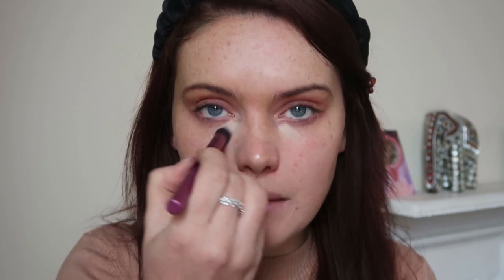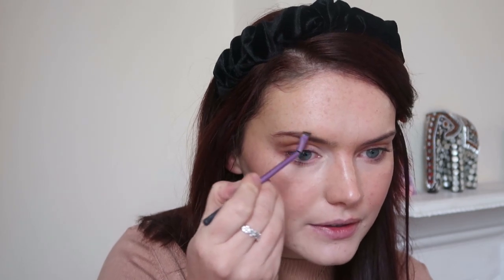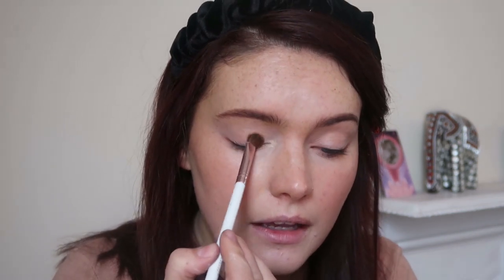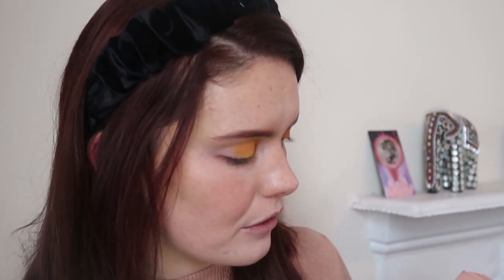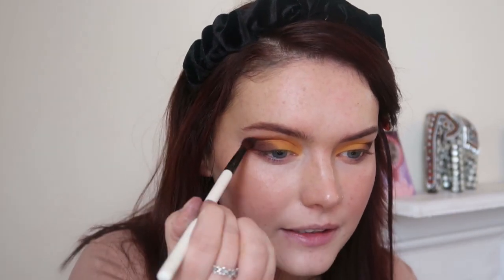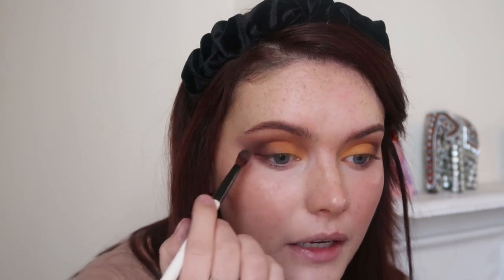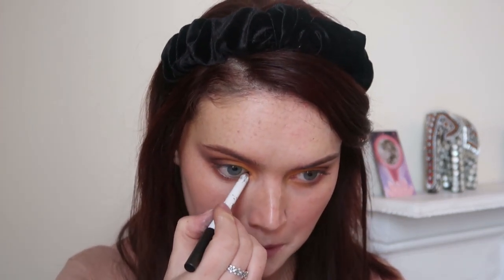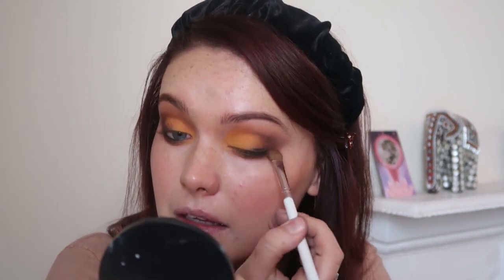Bold Autumnal Look | Isabella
Lily Lolo Vegan Lipstick - stripped